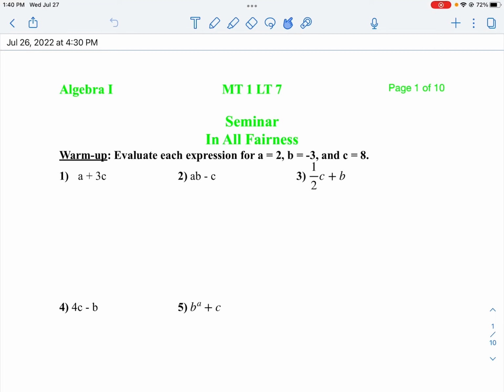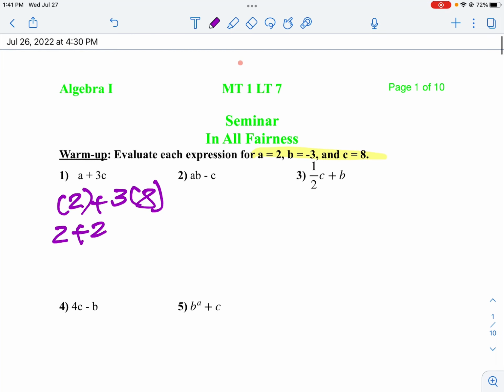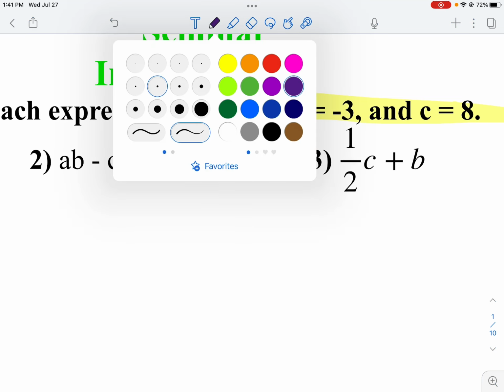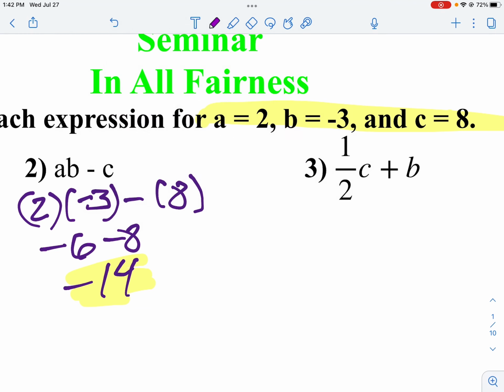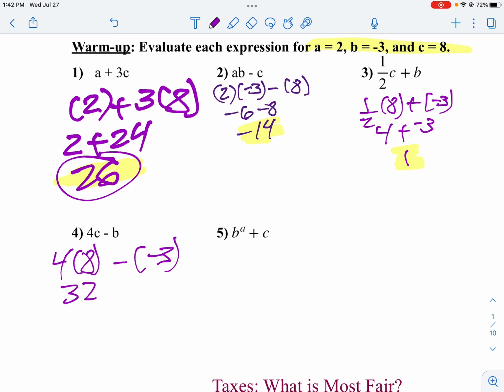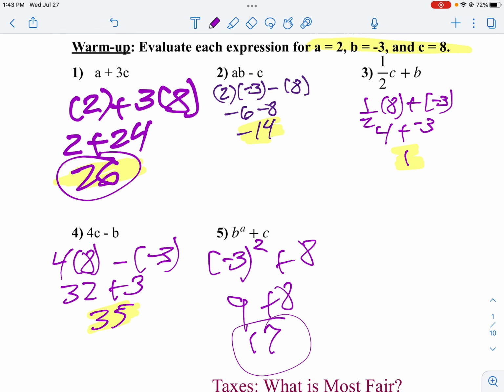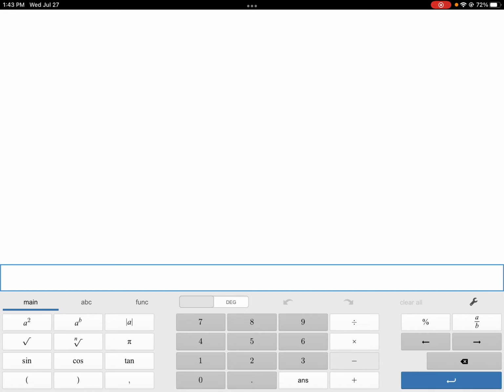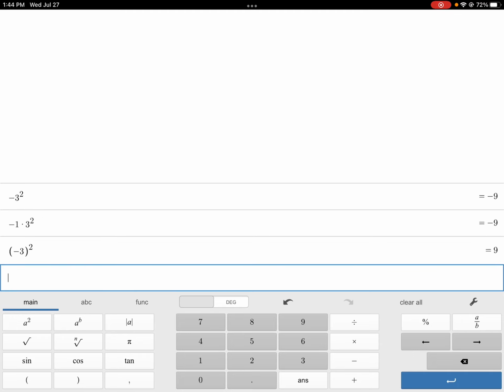MT 1 LT 7 Entrance Ticket Explanation